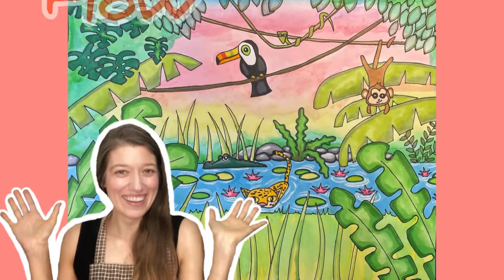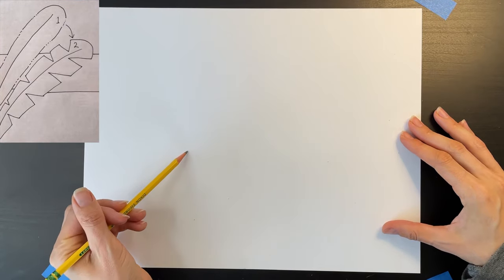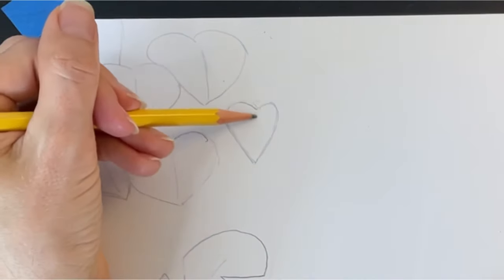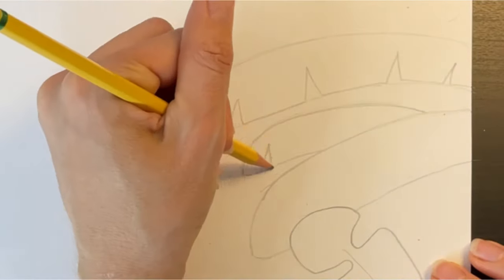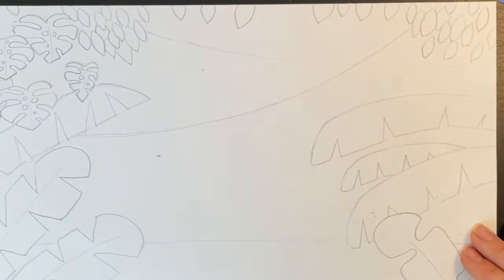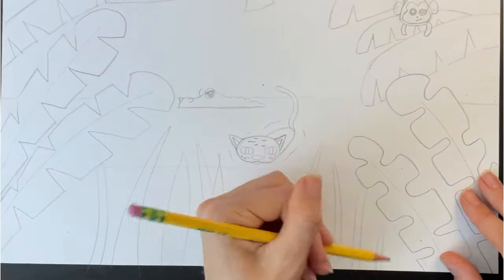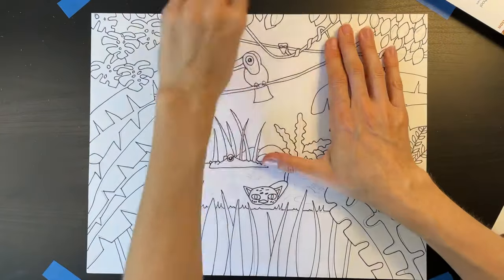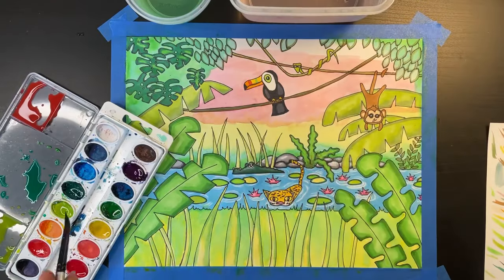How to draw a Jungle Rainforest | Step by step art lesson | Henri Rousseau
Easy, step by step, jungle rainforest drawing for kids, adults, and complete beginners. Henri Rousseau inspired art tutorial. Learn how to draw a jungle rainforest. Enjoy this fun art lesson!

LACEY REUTER - Instructor/Founder
Lacey Reuter, born in Tacoma, WA, graduated from the American University of Paris, France, and has a background in fine art, art history, teaching, and mindfulness meditation.